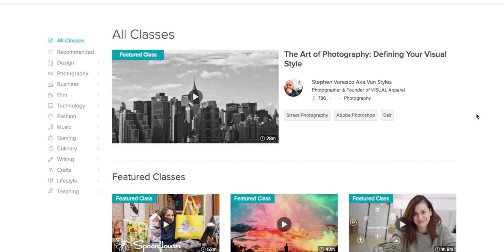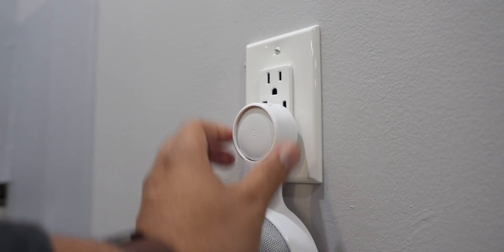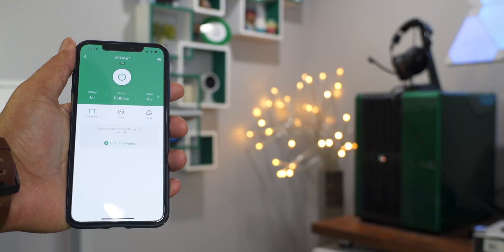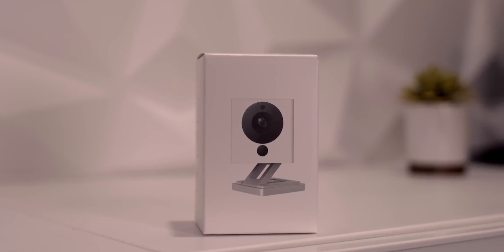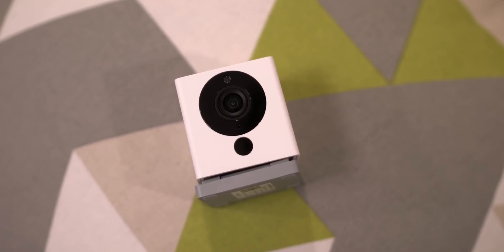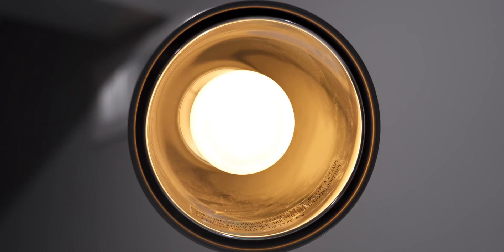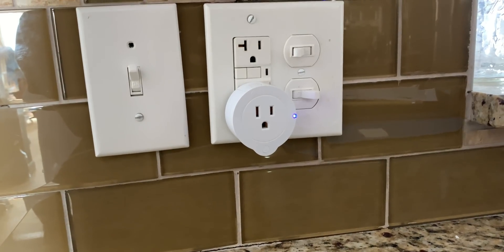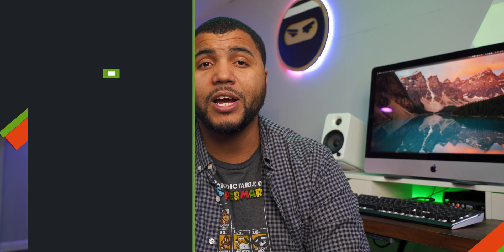The $100 Ultimate Smart Home Challenge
in order of appearance:
Google Home Mini ($25 or less) search online for best price) //
Google Home Mini Stand //
Amazon Echo dot ($25 refurbished BEST DEAL)//
Amazon Echo Stand //
Etekcity WiFi Smart Plug //
wyze cam //
tp link smart bulb //